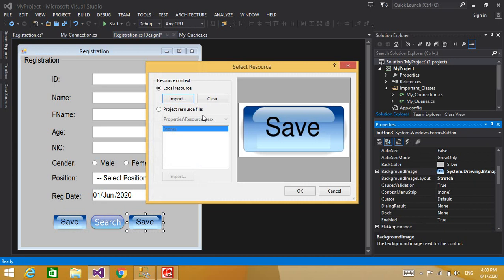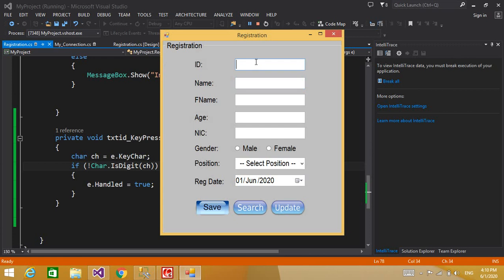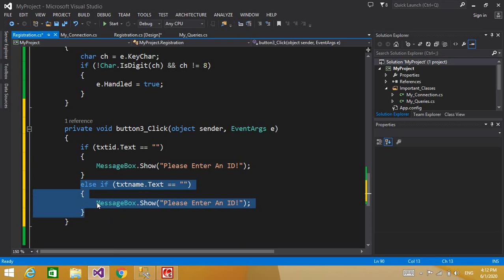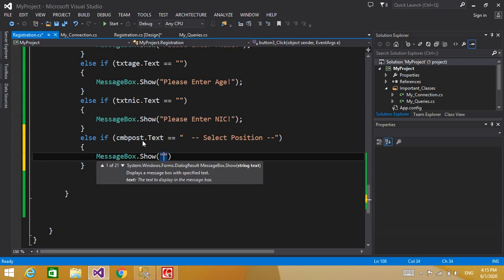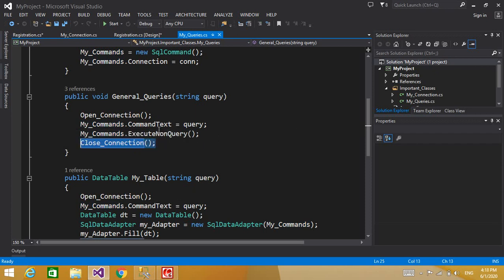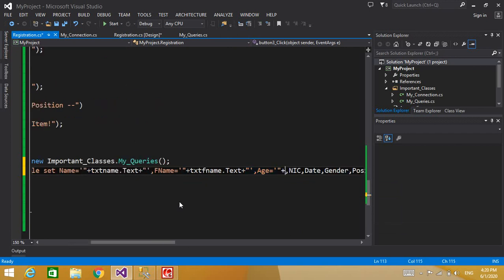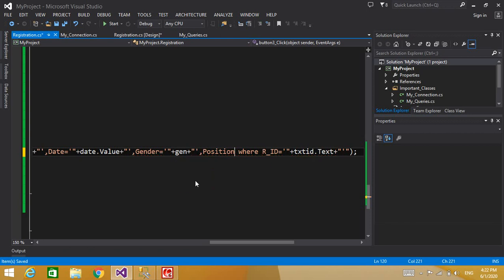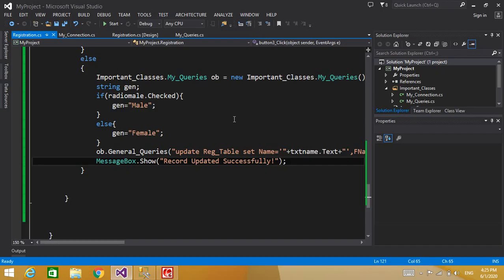4. Updating Records & Validations Using C#